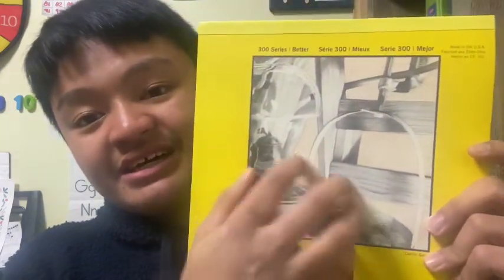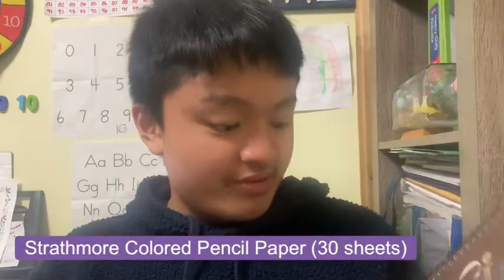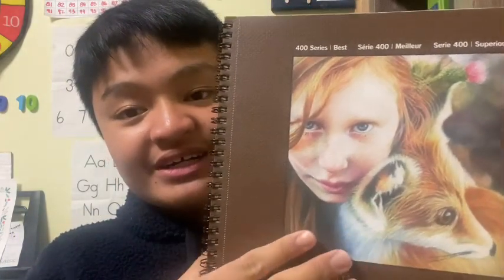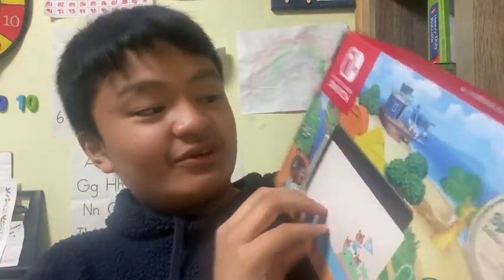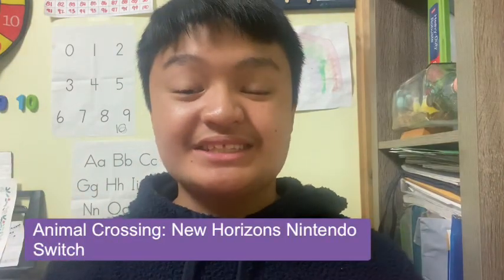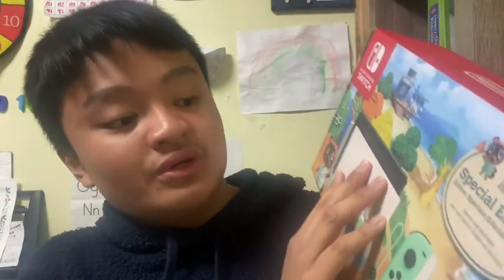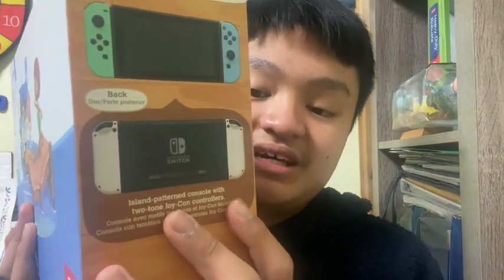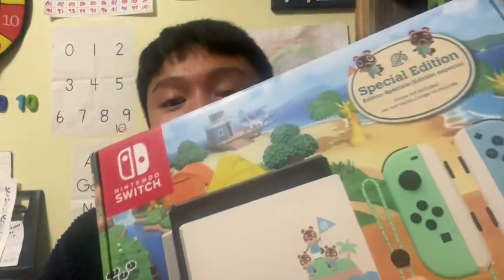Showing Off My Birthday Presents As My Birthday Gifts!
When I was still in the U.S., on my very special day, I had a birthday there at Disneyland Resort in Anaheim, California. We had so much fun there. And from my birthday to the next week when we came back to Vancouver, Canada, I opened my birthday present to see what’s inside. I was so excited sharing my birthday presents to you!

For my stuffs that I opened and shared them to you, those are going to be for my future video. We’ll see you there!